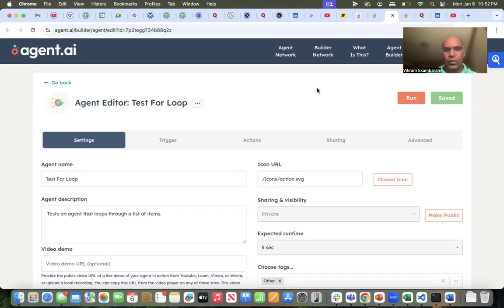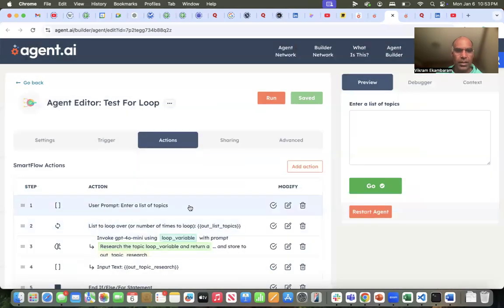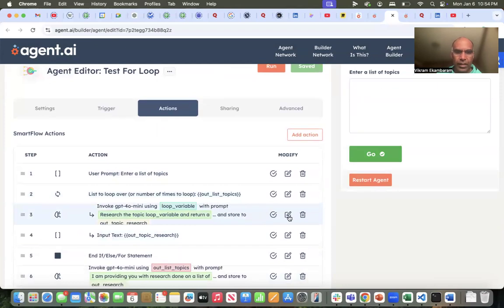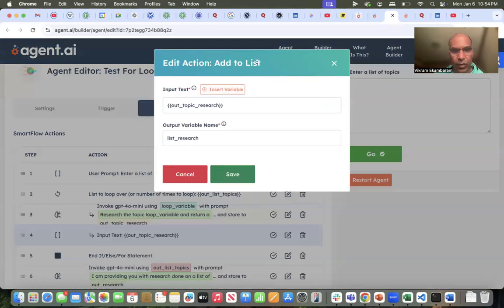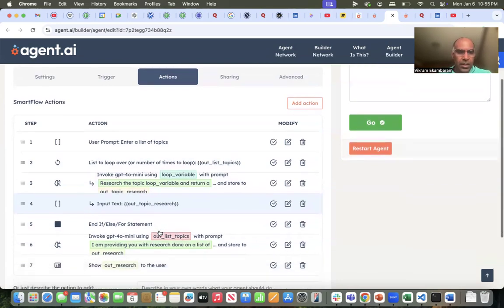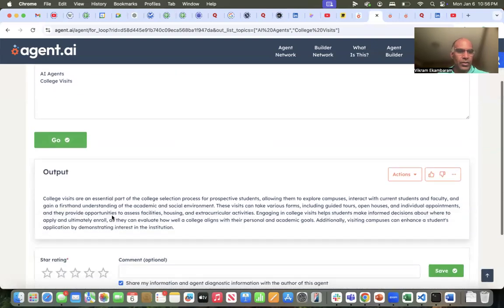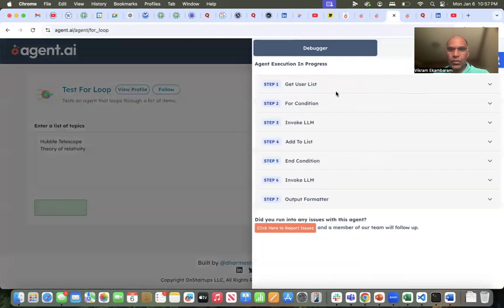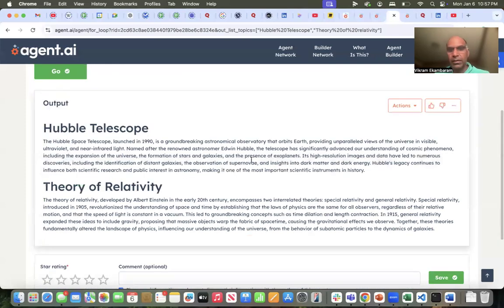How to Use FOR Loops in Agent.ai - Automate Research on Multiple Topics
Learn how to efficiently process multiple items using FOR loops in Agent.ai! This tutorial demonstrates how to automate research across multiple topics, store results in lists, and generate organized summaries. Perfect for developers and automation enthusiasts who want to scale their Agent.ai workflows. You'll discover how to implement list iteration, manage variables, and format output results professionally. Whether you're researching multiple executives, topics, or any list of items, this guide will help you streamline your automation process.